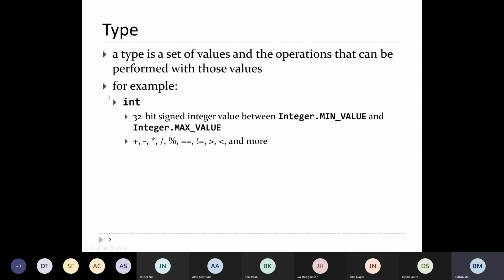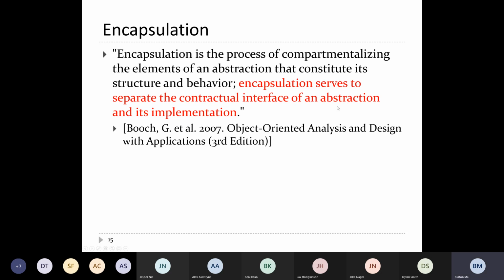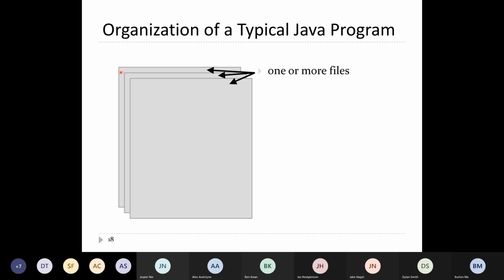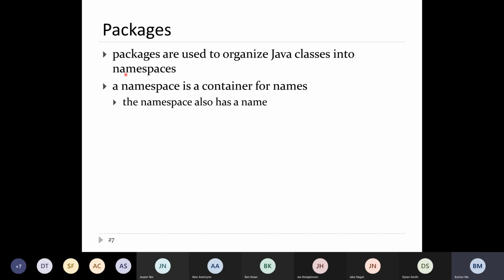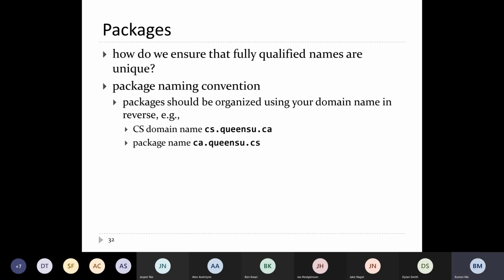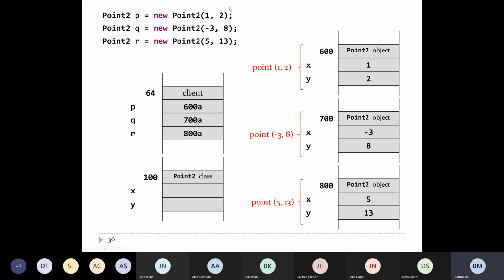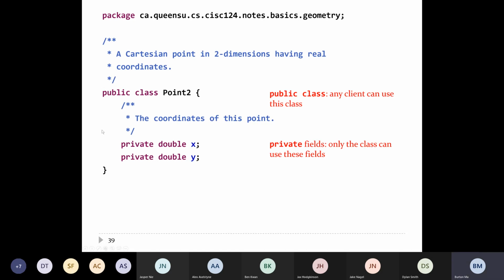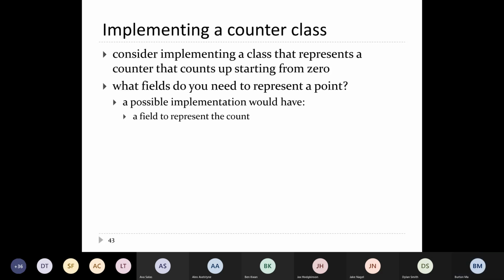CISC 124 Lecture 13: Introduction to Classes and Objects